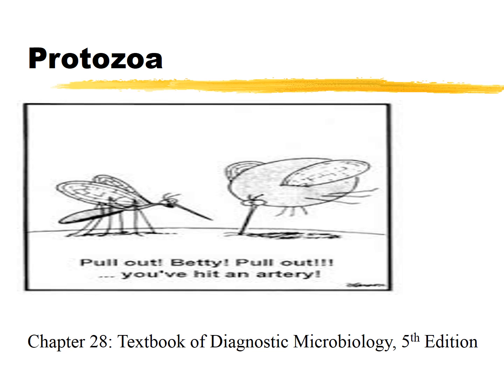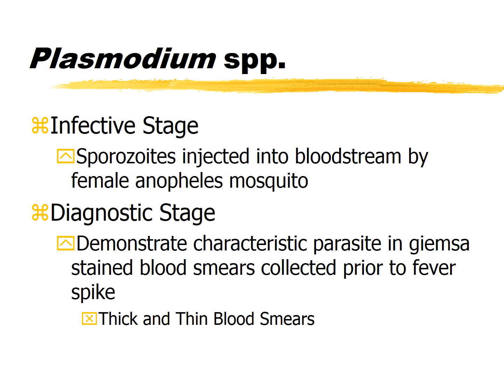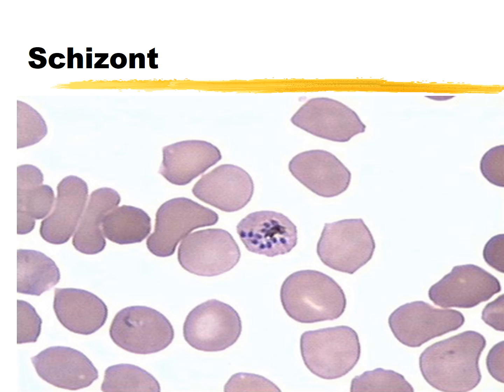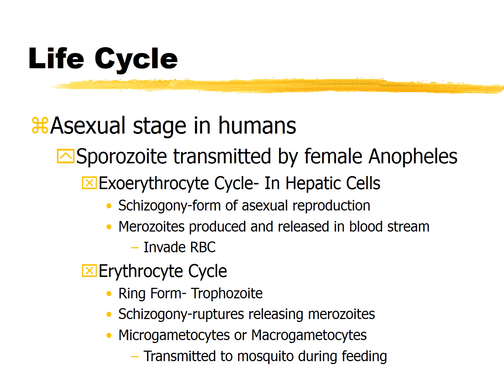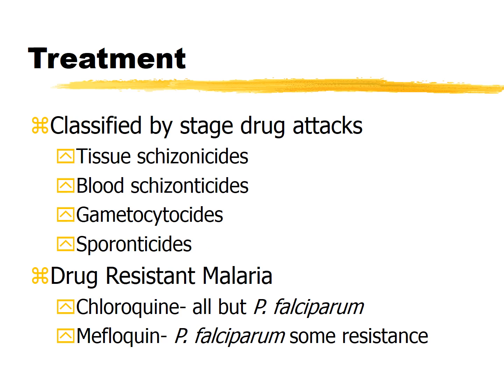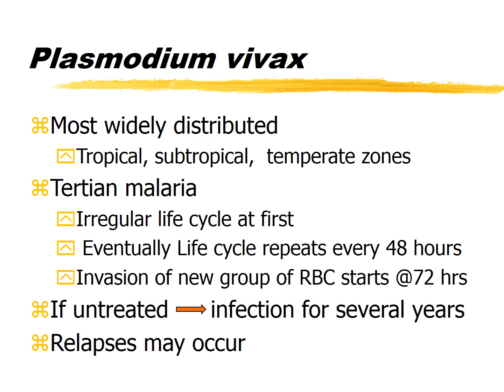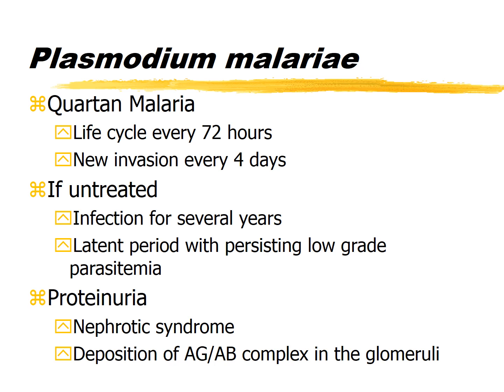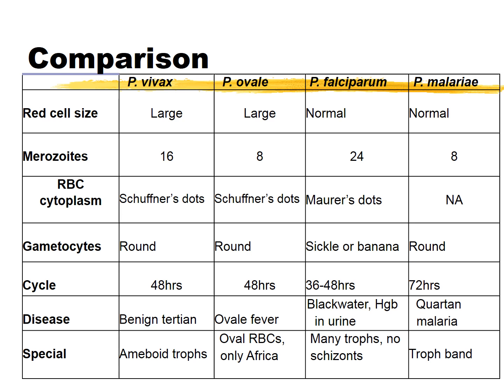Plasmodium Audio 2016